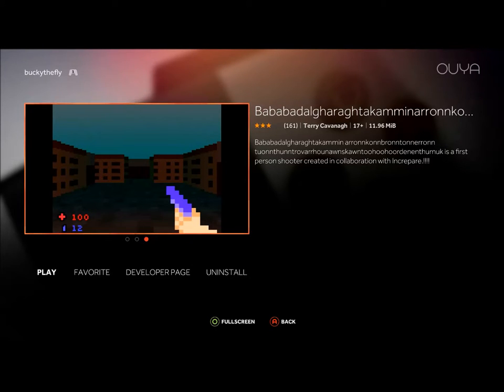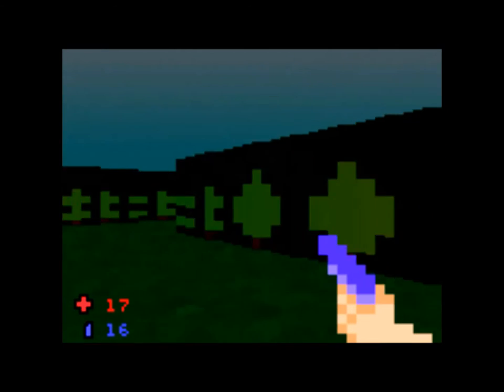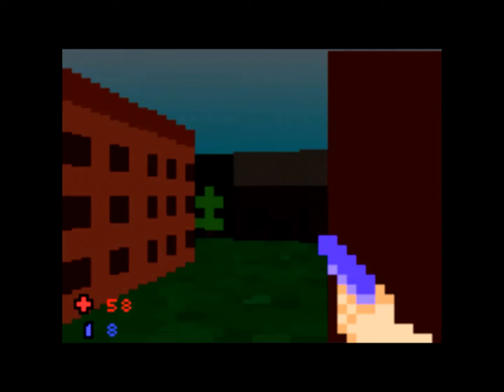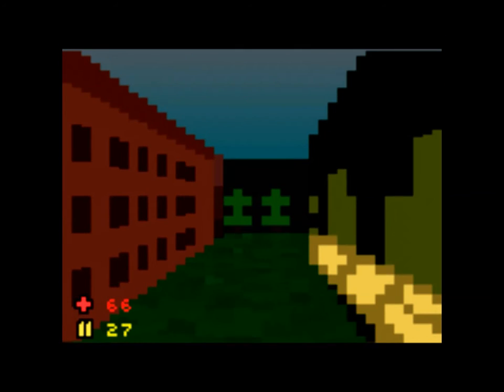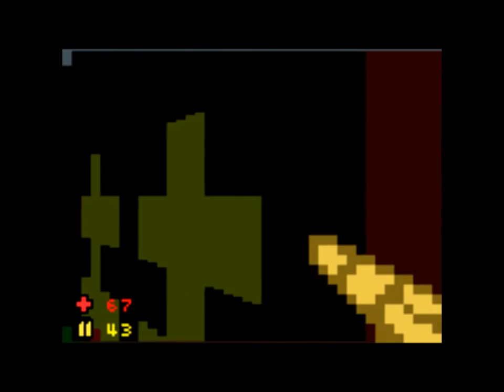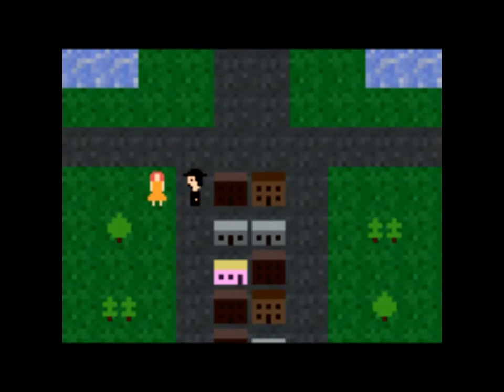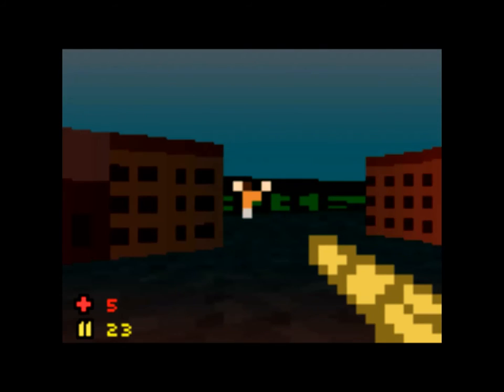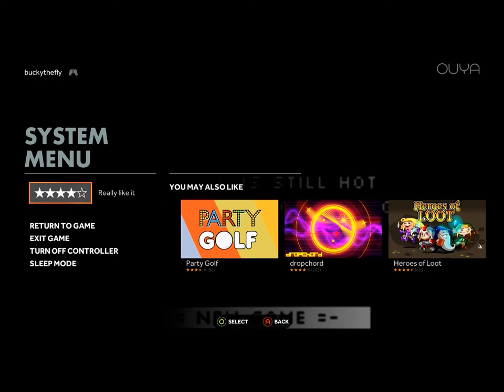CPTV One Shot: Bababadalgharaghtakammin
WARNING OFFENSIVE DIALOG, SORRY THIS GAME SNEAKS UP ON YOU.

This is a pretty strange FPS by Terry Canavagh and Incepare